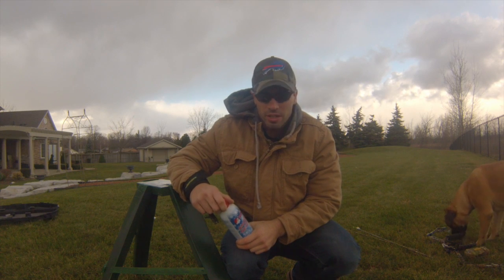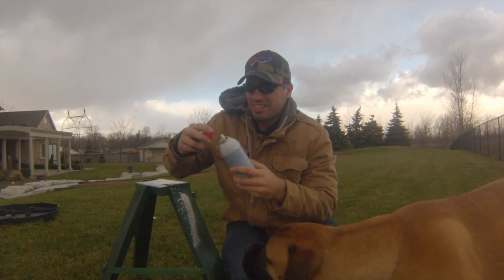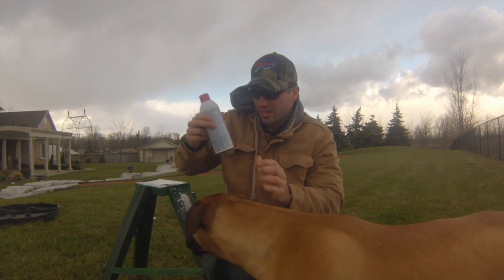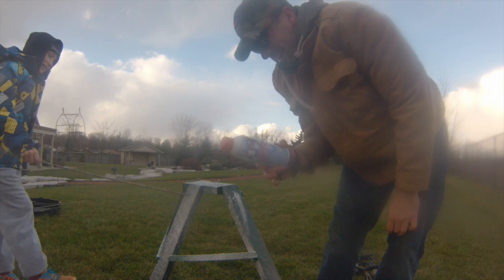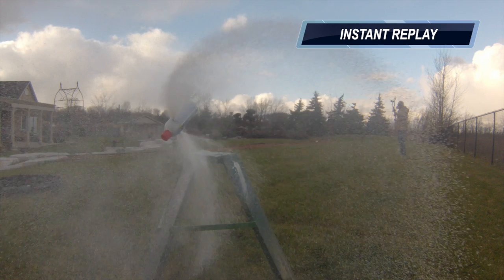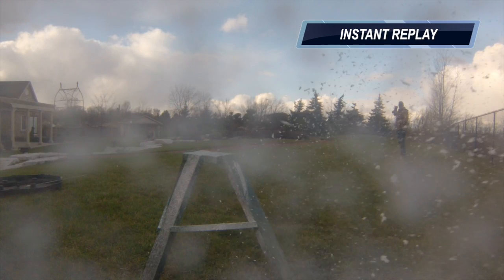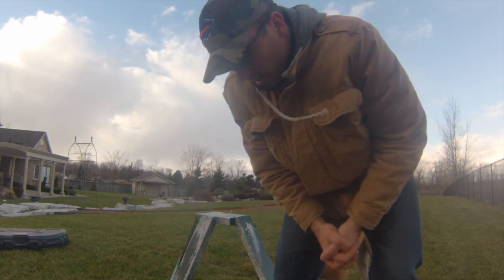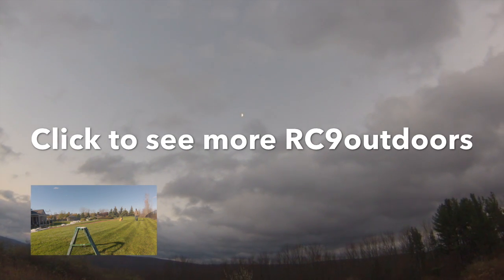Aerosol Can of Liquid Snow vs Bow and Arrow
I wanted to try something different and pleased how it turned out.

With winter upon us, the temperatures are dropping and we are a waiting that first snow fall that will us soon. I figured I might get a head start by getting snow in a can and shooting it, in order to spread it over the lawn. Really fun to do, even though it was really really cold out. Loved how the video looks when the arrow passes through and pierces the can making it shoot out its contents, all over the place. It even hit the fence 8 ft away.